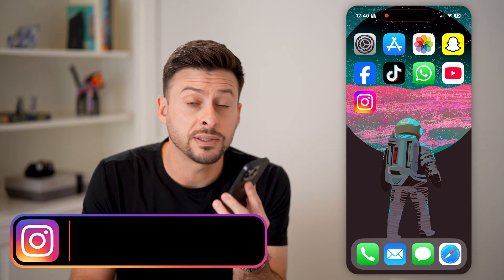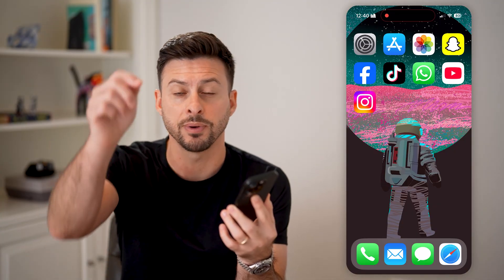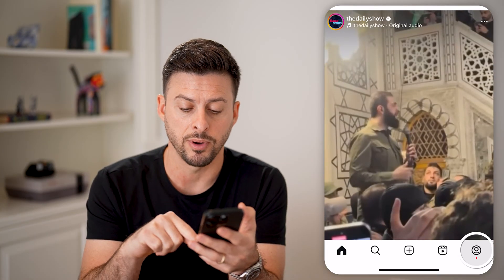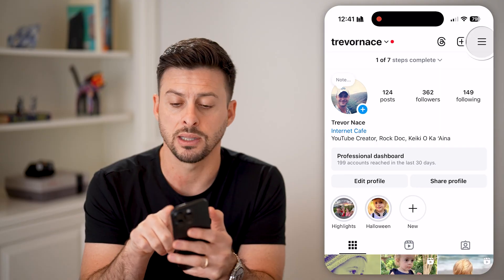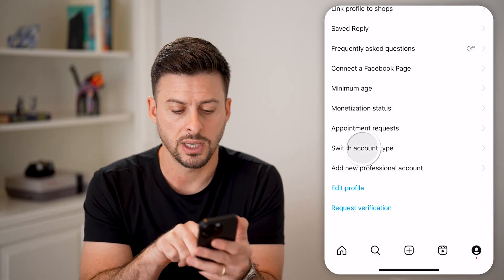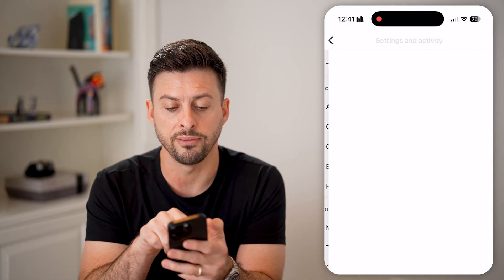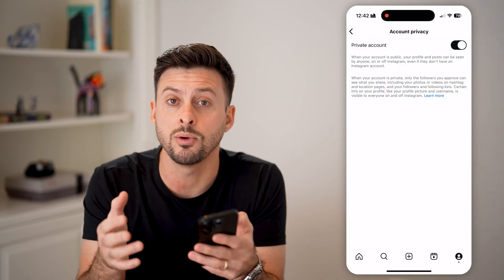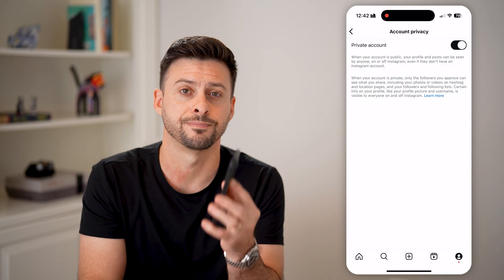How To Fix Can't Make Instagram Account Private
Here's how to fix your Instagram account if you cant make it private or it says it's not allowed with a professional business or creator account.